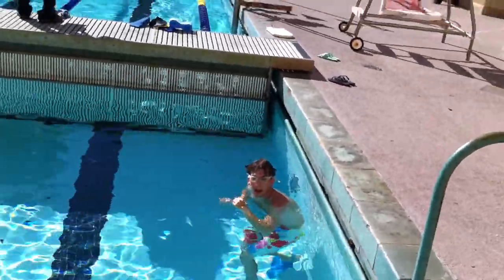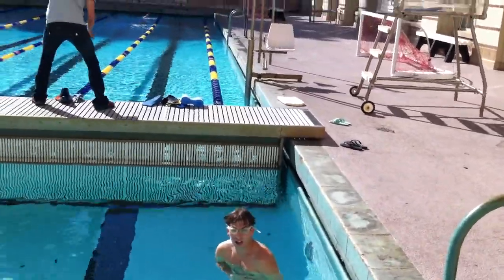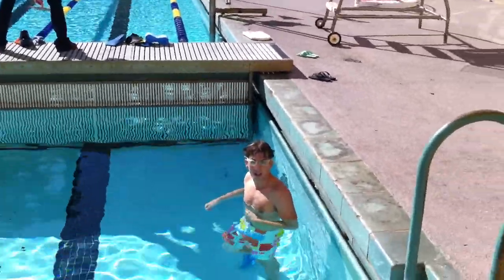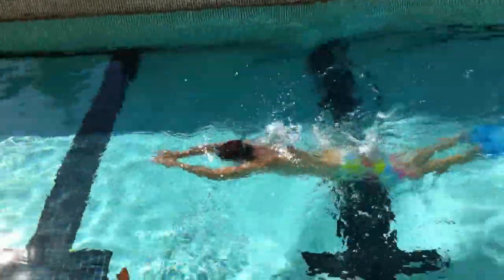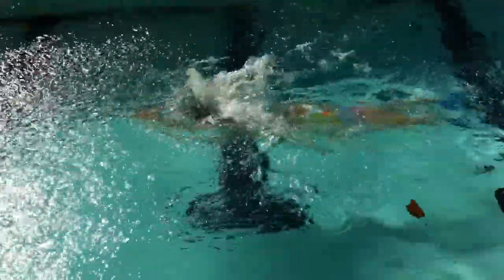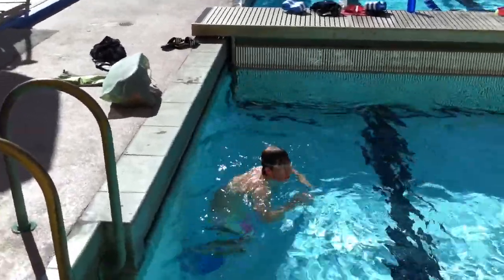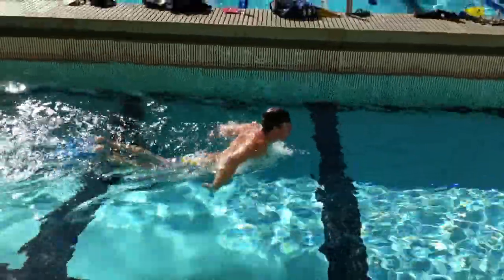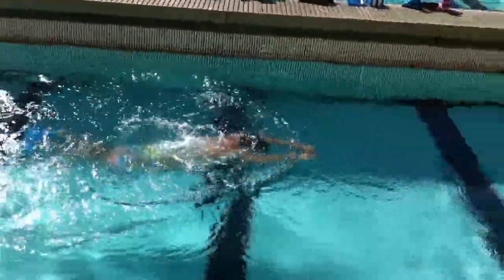Learning Butterfly part II - 4 kicks and 1 pull